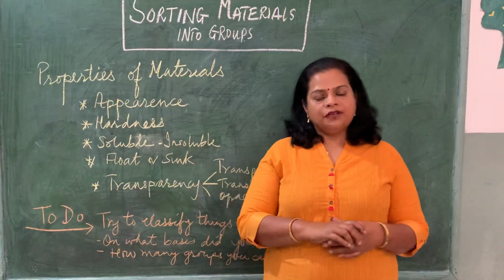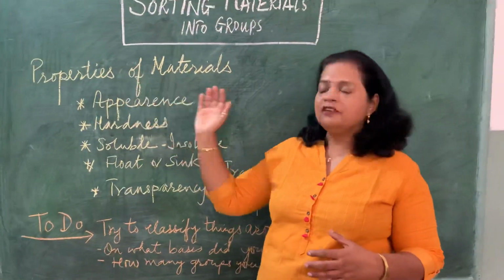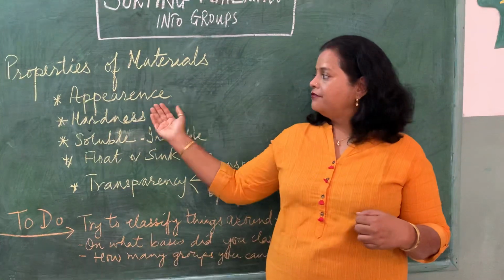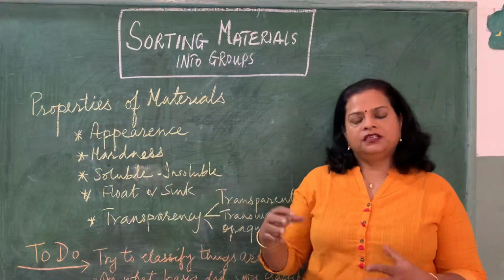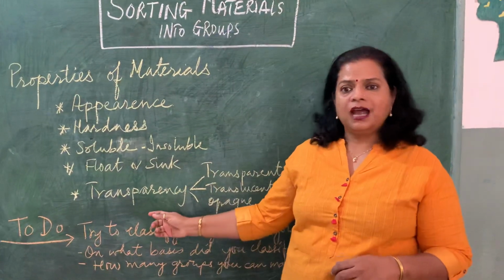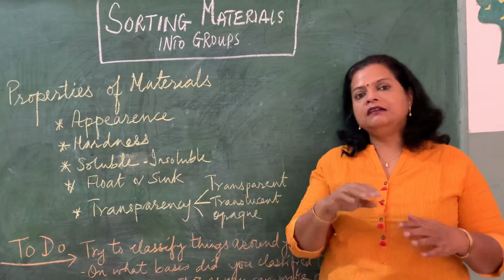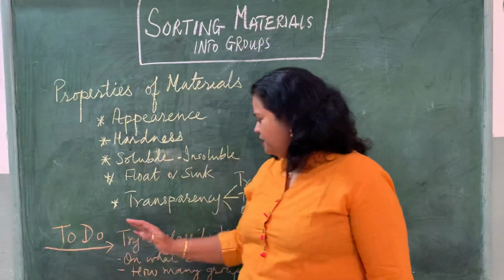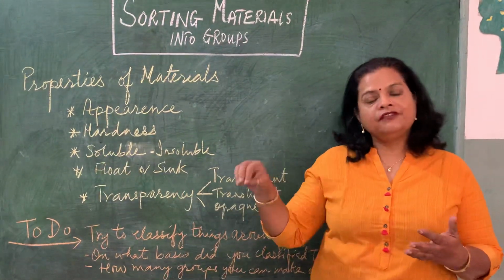SORTING MATERIALS INTO GROUPS class 6 ncert lesson 4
how to sort materials, why do we sort materials